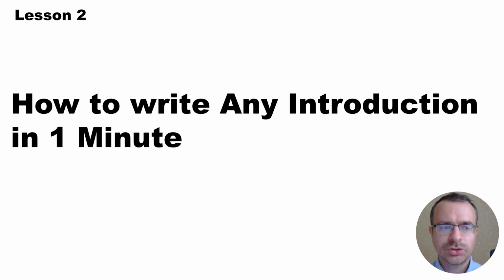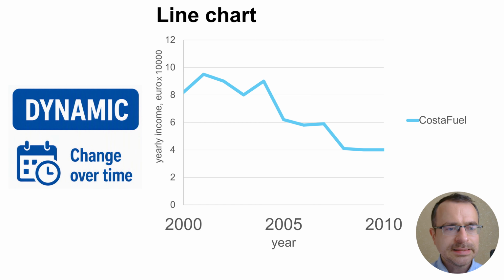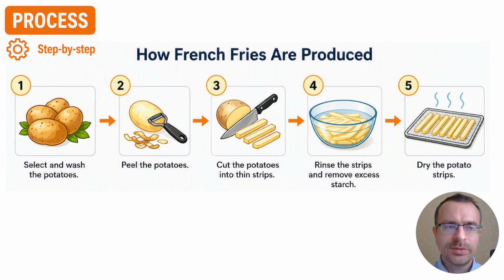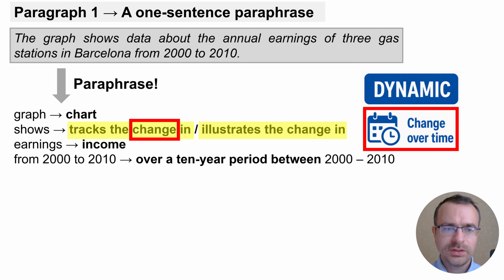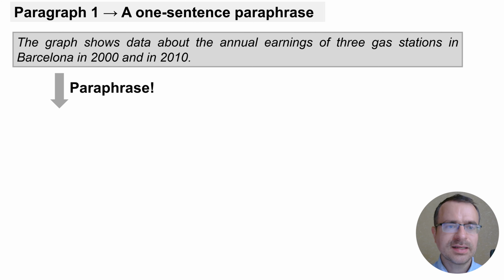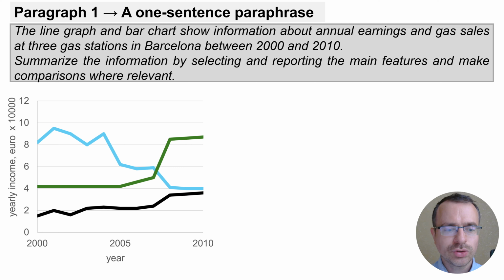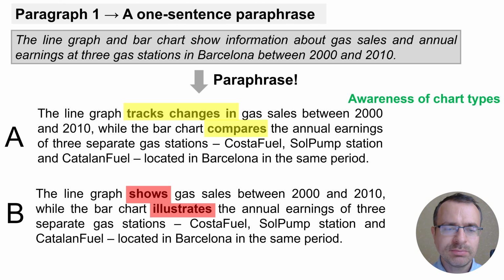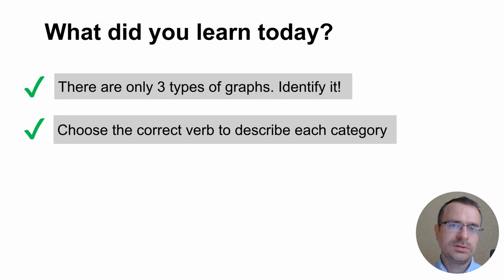IELTS Writing Task 1. Lesson 2.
Learn how to write an assay for IELTS Writing Task 1

In the Lesson 2, you'll learn how to write an introduction to Task 1 chart in 1 min.